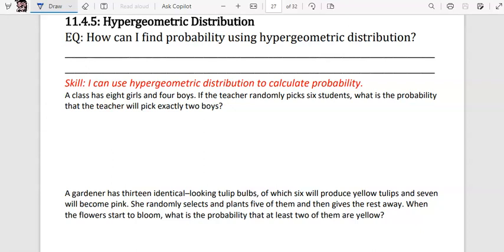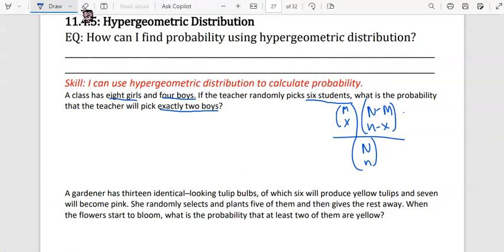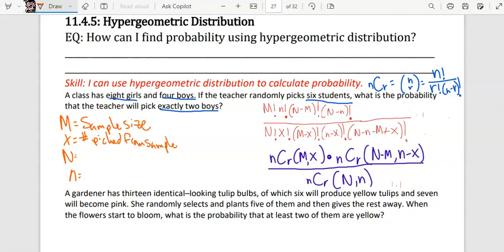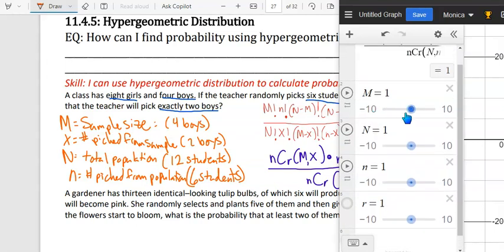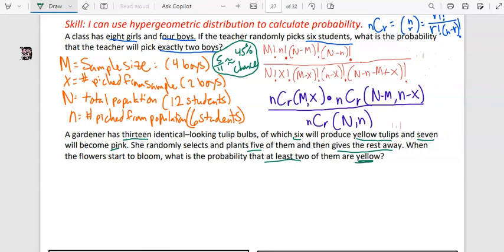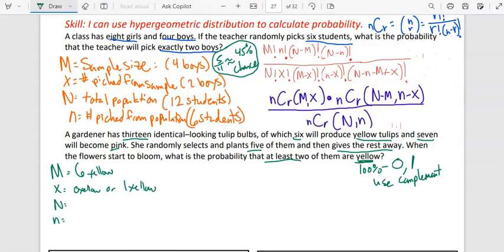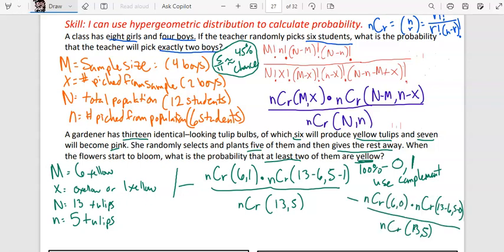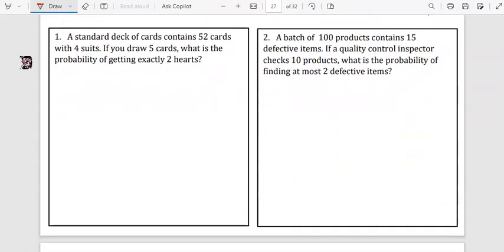11.4.5 Hypergeometric Distribution